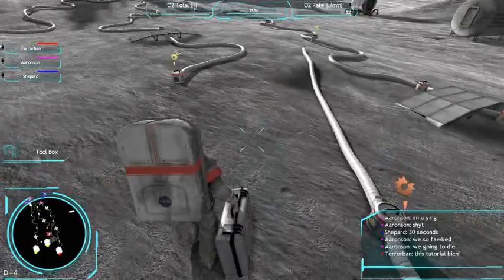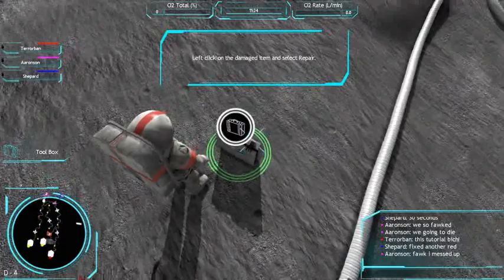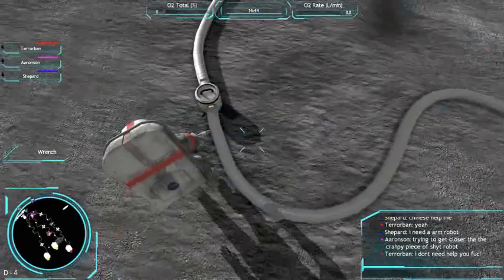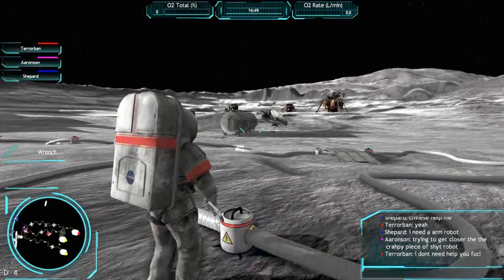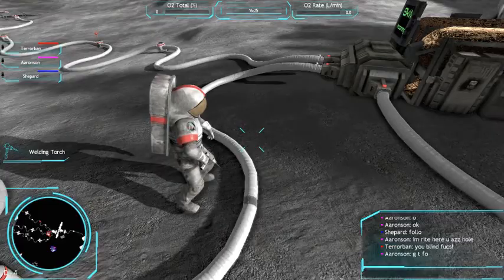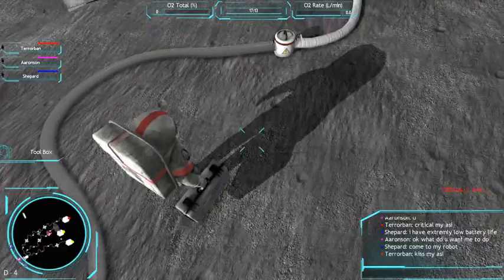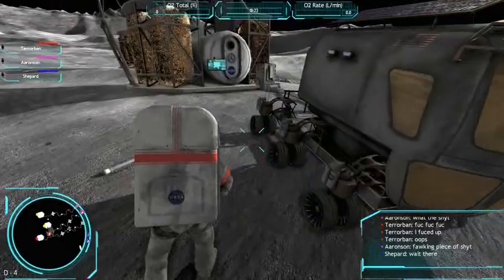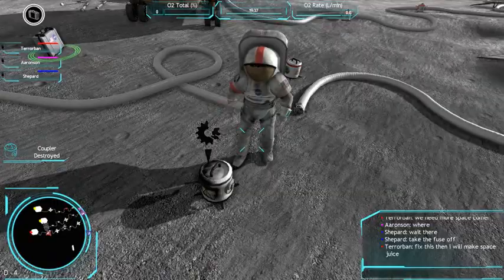NASA - Moonbase Alpha Game : Episode 1 (Part 2)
Me (Terrorban), Chinese (Aaronson) and Shepard (Shepard) playing Moonbase Alpha.